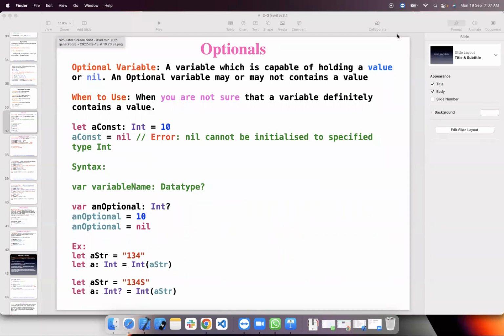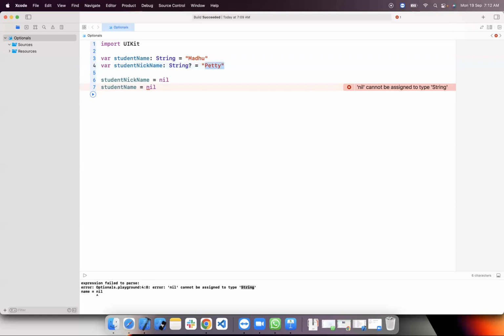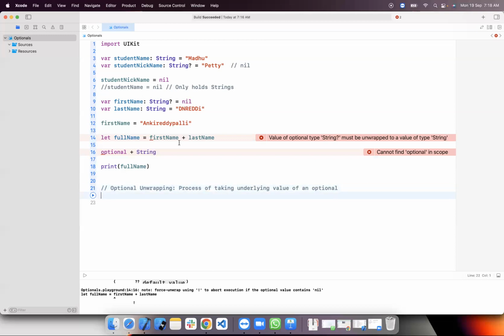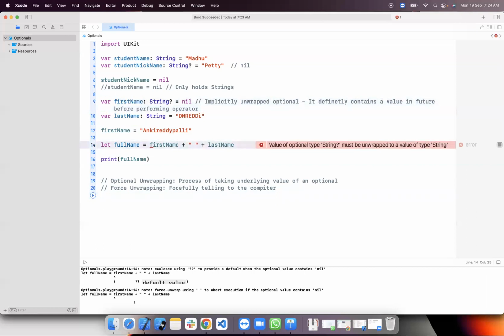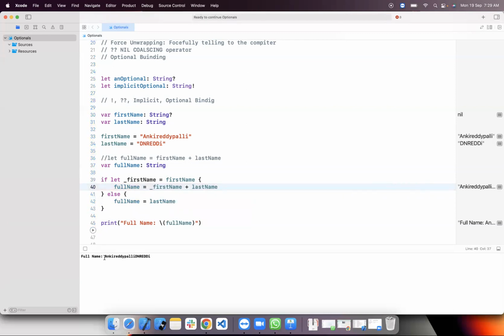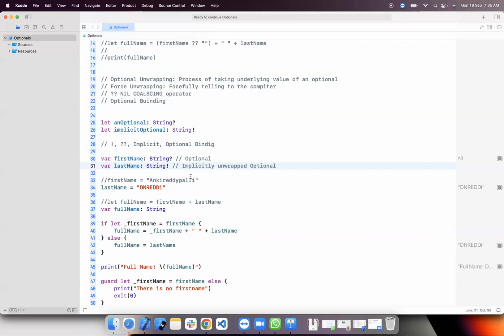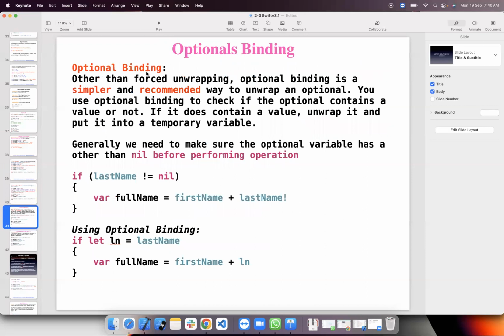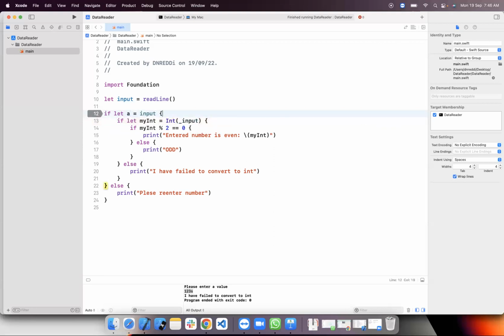9742735256 - iOS Training by DNREDDi - iPhone Apps Development